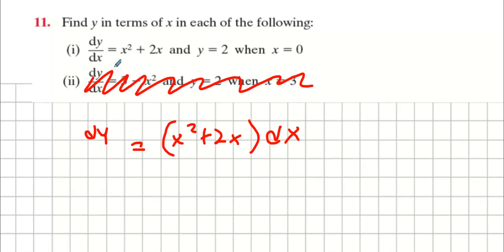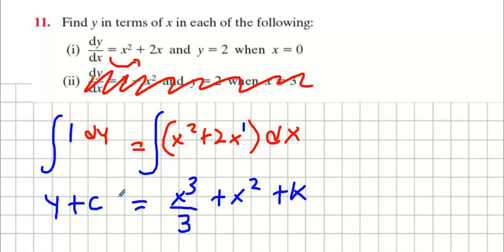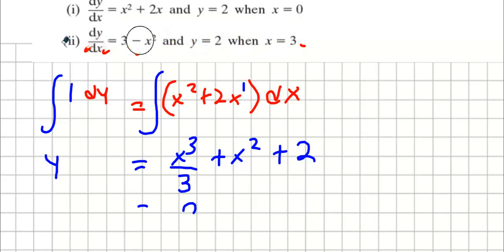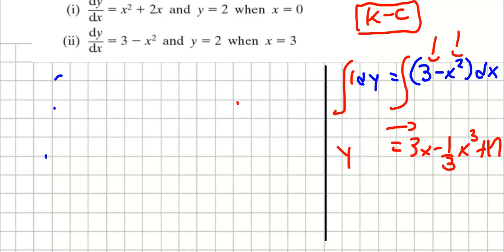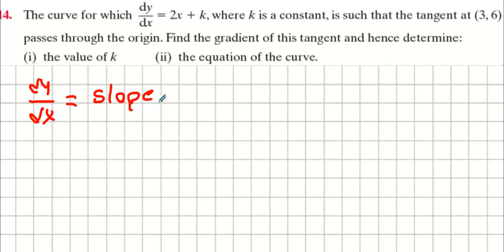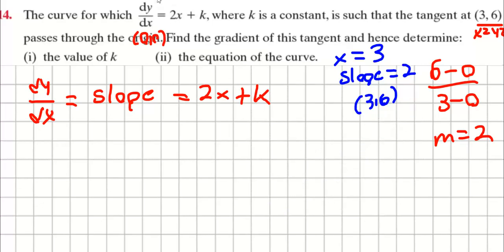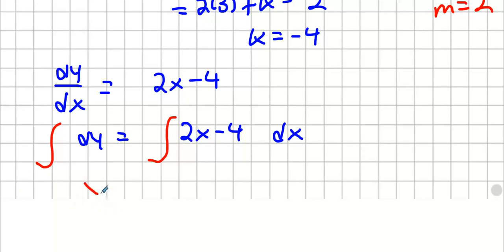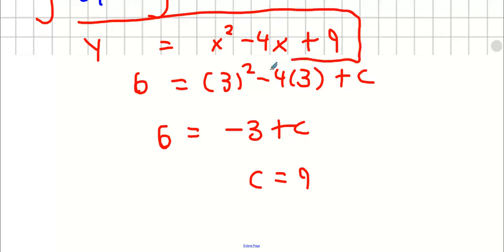6hons 3 1 q13